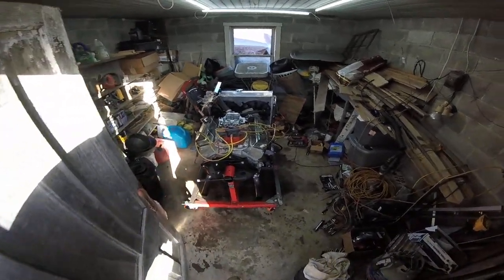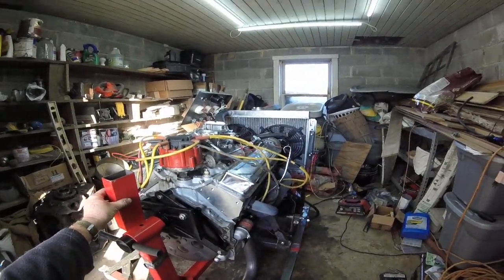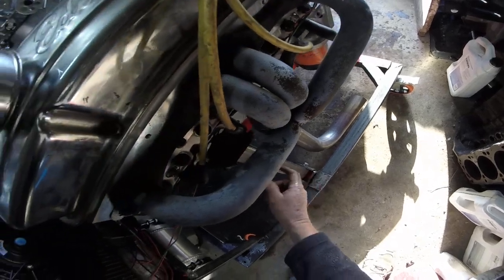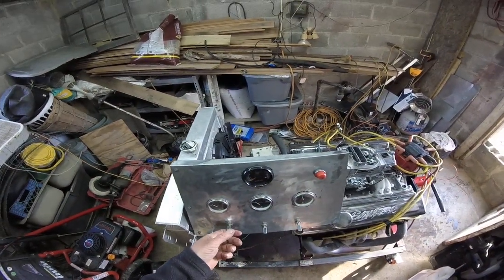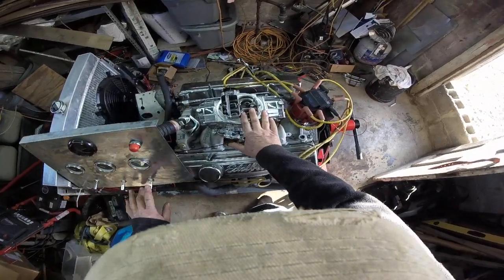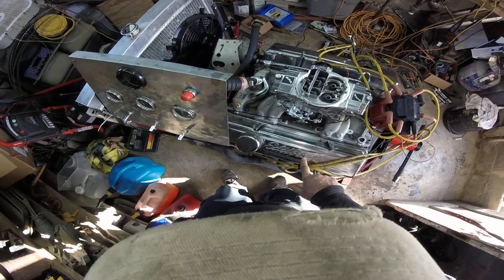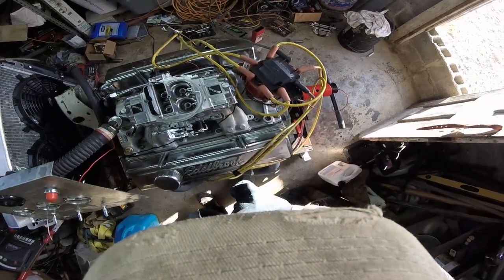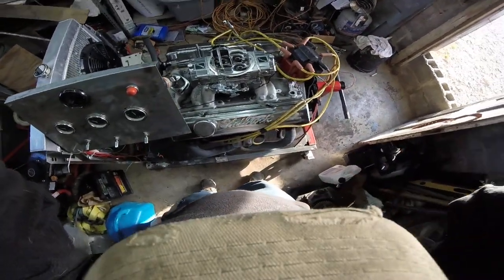Engine run stand part 2 with a 350 sbc running on it.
Got the run stand done (mostly). Put a sbc on it. 10.2-1 flat top pistons, 64 cc aluminum heads, 202 intake, 500 lift flat tappet hydraulic cam. eldebrock air gap manifold, holly 650. Running it on 92 octane pump gas.